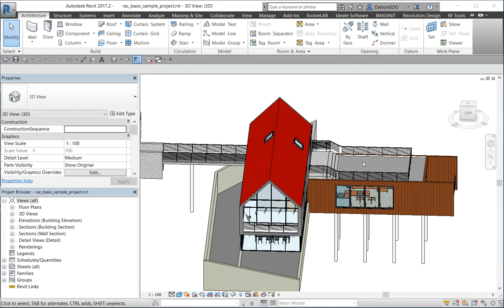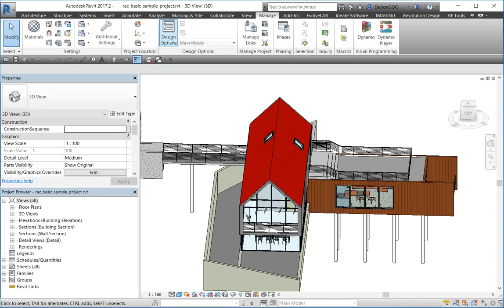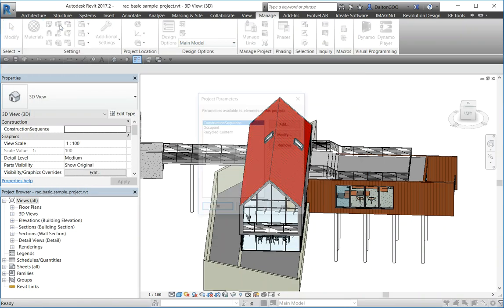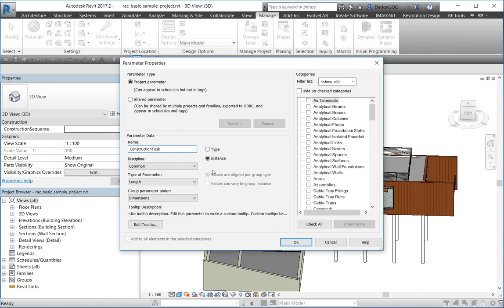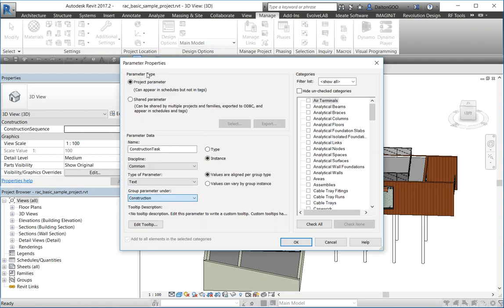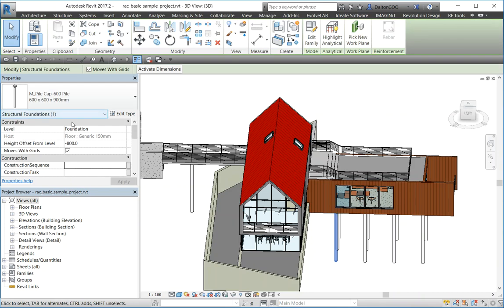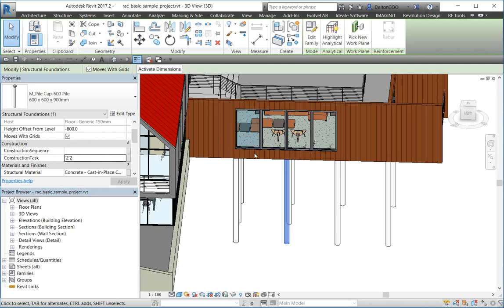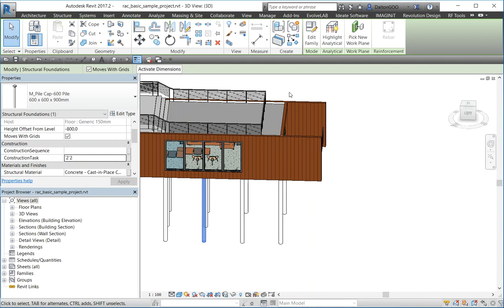Revit Project Parameters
Just a brief overview on Revit Project Parameters. Please let me know if you have any problems or questions. Thanks a lot for watching and I hope you found what you needed.